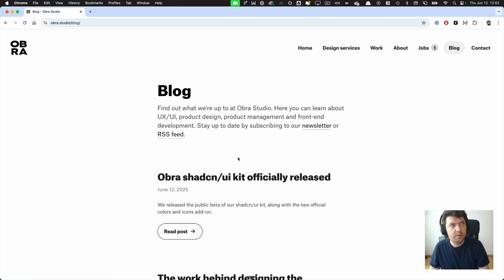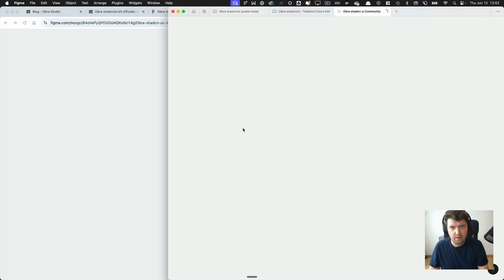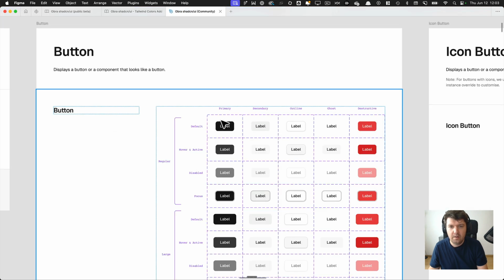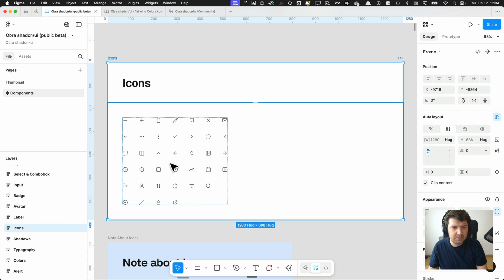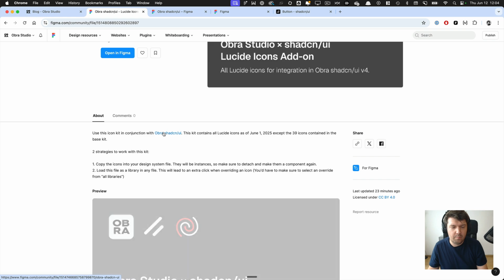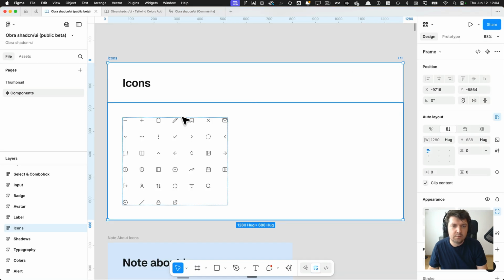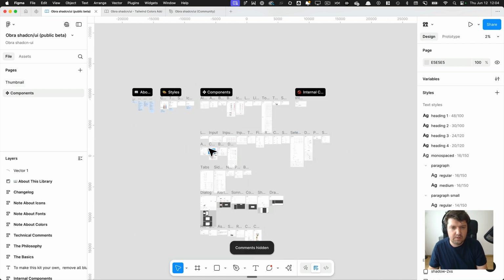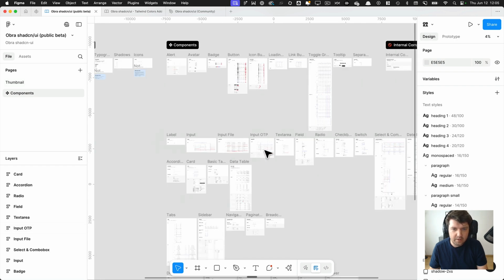Obra shadcn/ui - announcement public beta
We released the public beta of our shadcn/ui kit, along with the two official colors and icons add-on.